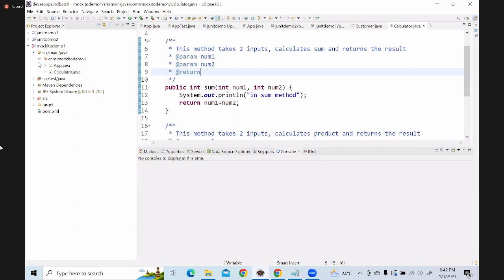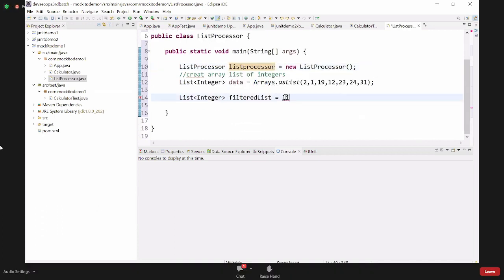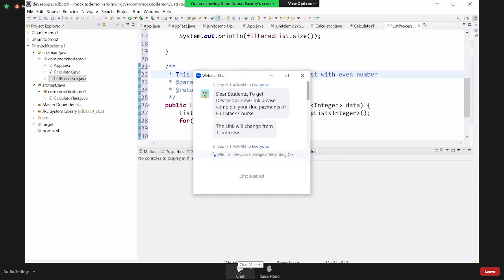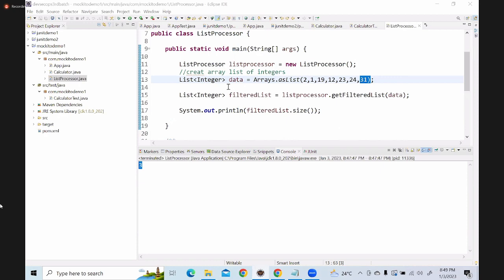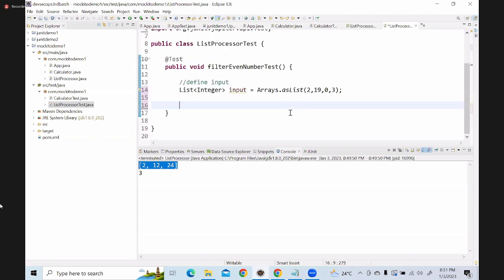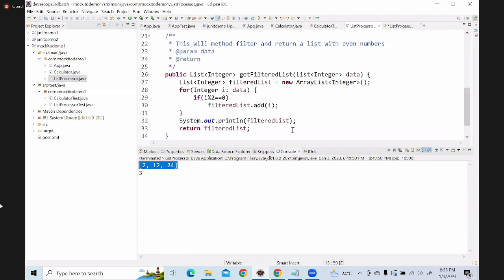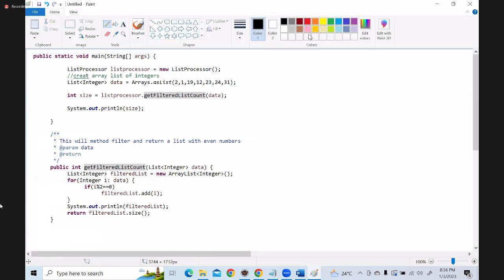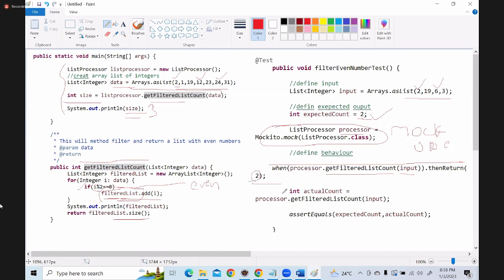DevSecOps Tools Day8 || JUNIT || MOCKITO.